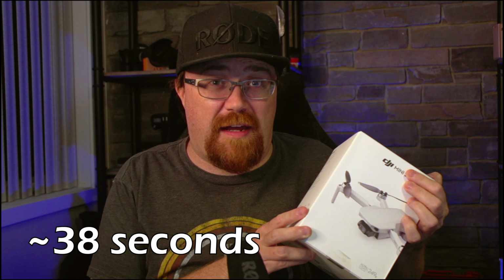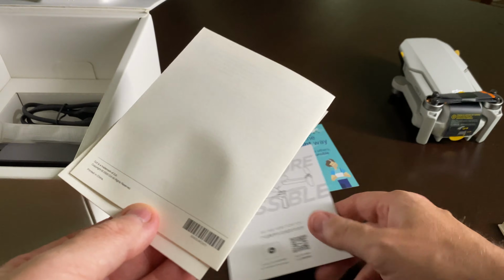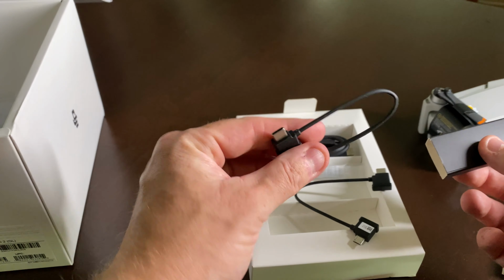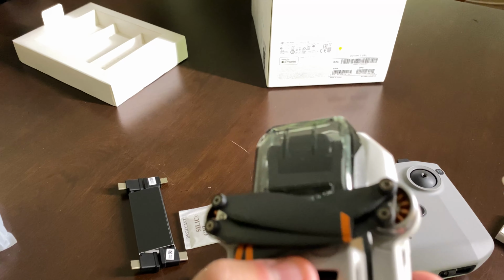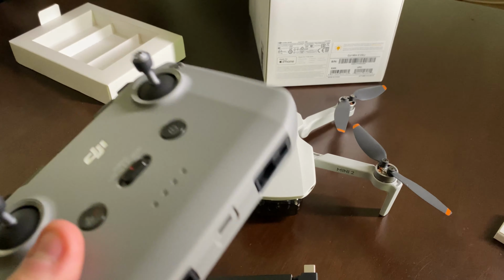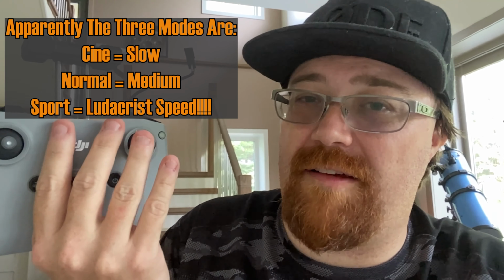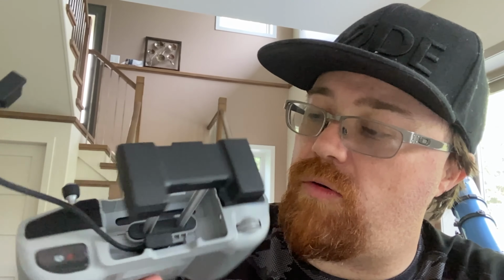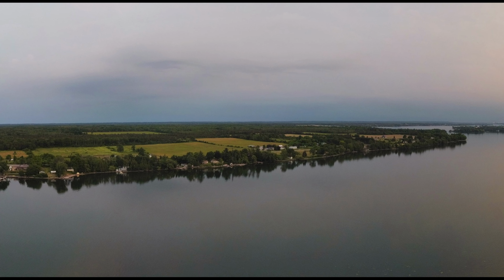DJI Mini 2 Unboxing and First Flight Footage!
Today I received my DJI Mini 2 drone (apparently there is a similar DJI Mini SE version) and I wanted to do an unboxing and show you some of my first flight clips from the sub 249g drone which is smaller than the Mavic line of DJI drones. Next video I'll go over how to make this look really cinematic as I figured out a few tricks about 20 minutes into the flight.

Amazon USA
DJI Mini 2 Drone
Controller sunhood (I'm going to get myself one)

Canada
DJI Mini 2 fly more Combo
Extra Battery

UK
DJI Mini Fly More Combo

Chapters!
0:00 I got a DJI Drone!
0:29 Unboxing the DJI Mini 2 / SE drone
5:57 DJI Mini Drone Flight Footage
7:55 Initial Impressions of the DJI Drone and Controller Layout
9:41  Panorama Photos from the DJI Mini 2
10:14 Best Mini Drone for Beginners?

Help Me Make more Content by showing your Support Below!

(enough FREE sign-ups and I get to use it for FREE which is very helpful in reducing administrative time I spend trying to grow the channel and can focus on making more content).
if you like the music I use in my videos!

Support Local First, but if you are buying gear online, please use the following affiliate links (cost you nothing but I get a small referral fee which goes to buying new gear and covering the operating cost of making new videos) It REALLY does help me a lot!